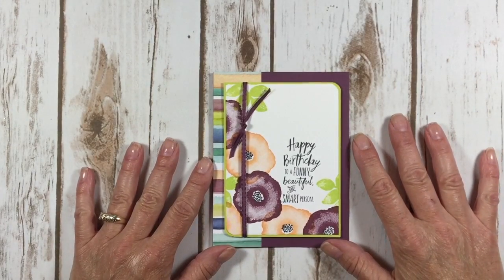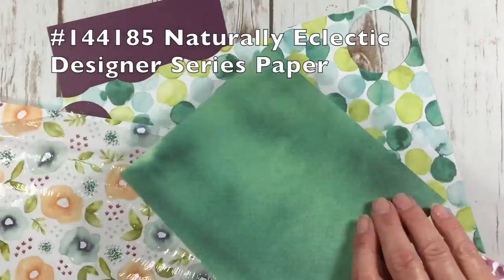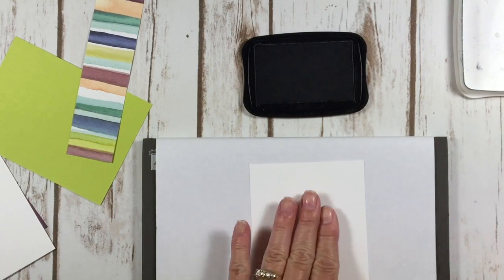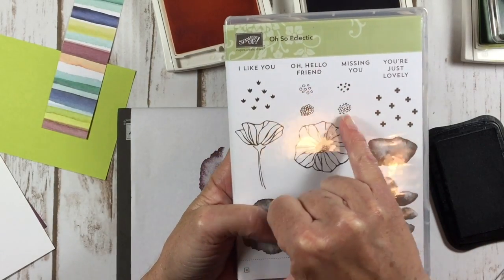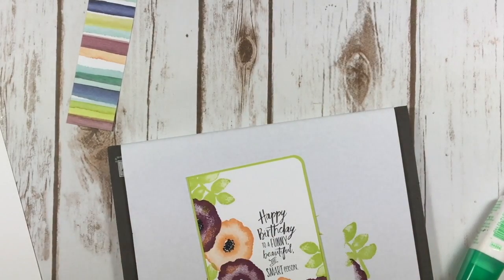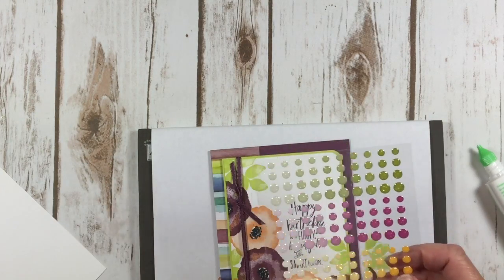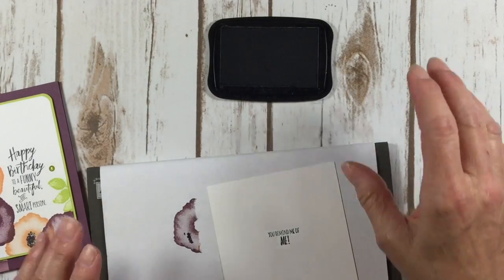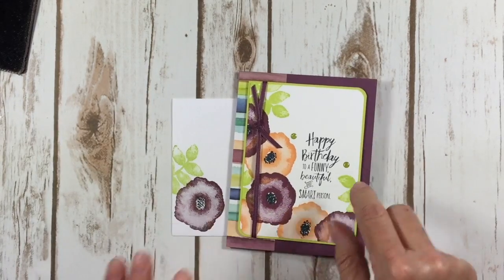Oh So Eclectic Card 2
Here's a fast and easy card with SO MUCH COLOR! I love this new bundle OH SO ECLECTIC! You can find a link to all the details and a shopping link to get all the products I used to make it here: